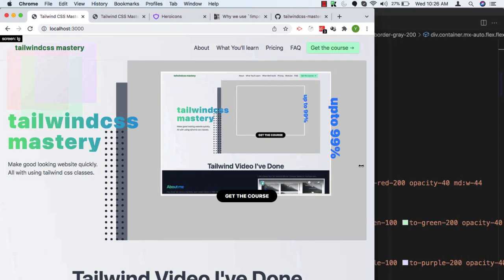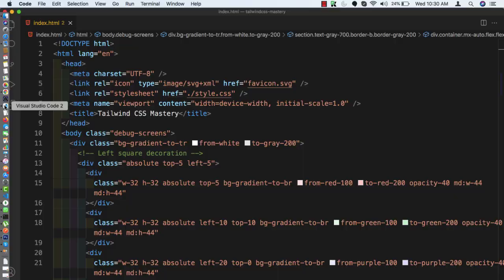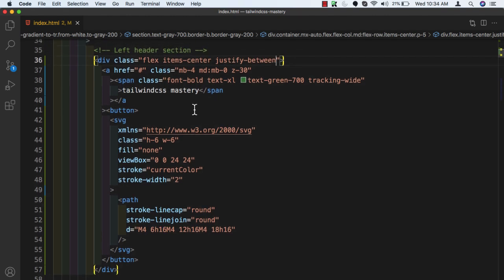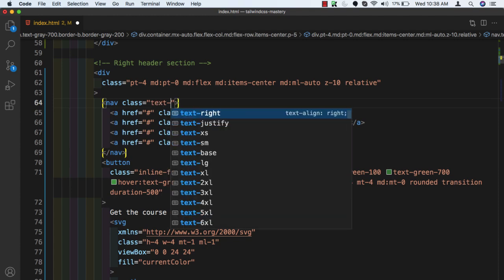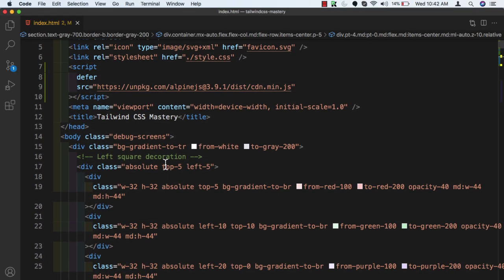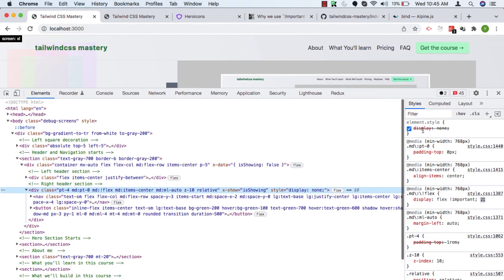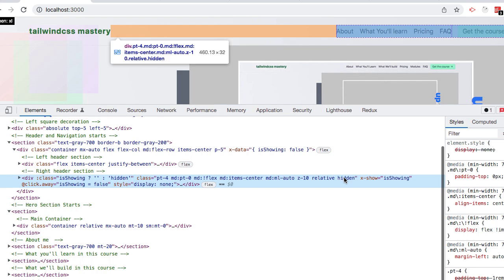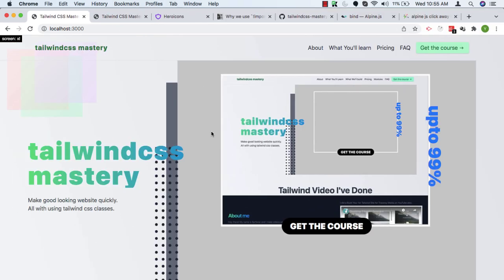Tailwind CSS + Alpine.js Tutorial | Create a Responsive Menu 🚀 | Lecture 53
In this lecture, you'll learn how to create an interactive navigation menu using Alpine.js and Tailwind CSS.

We'll use Alpine.js to add simple interactivity without writing a large amount of JavaScript. You'll learn how to control menu visibility, create a mobile-friendly navigation experience, and combine Alpine.js with Tailwind CSS utilities.

📚 In this video, we will explore:

✅ Setting Up Alpine.js
✅ Creating a Navigation Menu
✅ Toggle Menu with Alpine.js
✅ Mobile Hamburger Menu
✅ Show & Hide Elements
✅ Alpine.js x-data
✅ Alpine.js x-show
✅ Alpine.js @click
✅ Tailwind CSS Responsive Utilities
✅ Building a Clean Interactive UI

By the end of this lecture, you'll be able to create a responsive and interactive navigation menu using Alpine.js with Tailwind CSS.

Learn:

✅ Tailwind CSS
✅ Alpine.js
✅ React.js
✅ Next.js
✅ JavaScript
✅ TypeScript
✅ Node.js